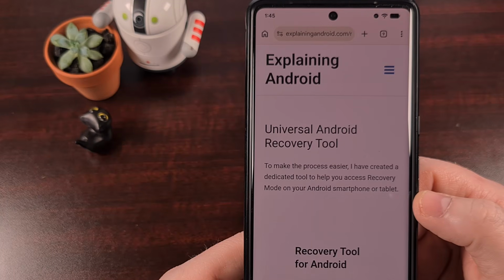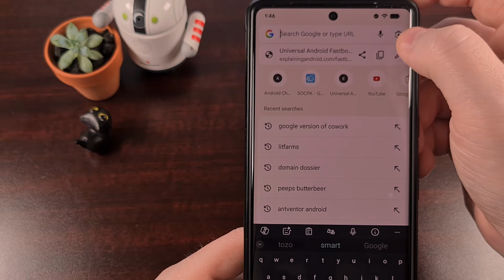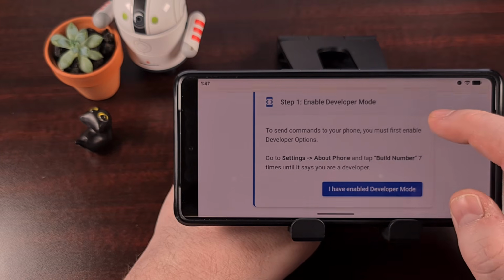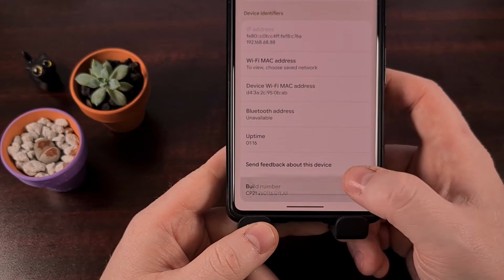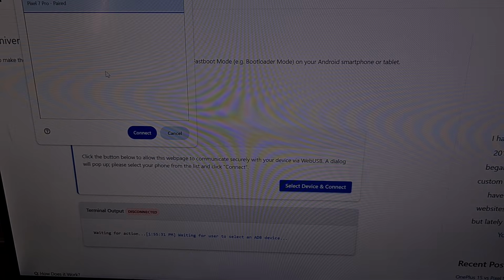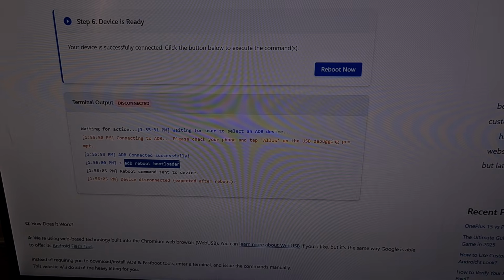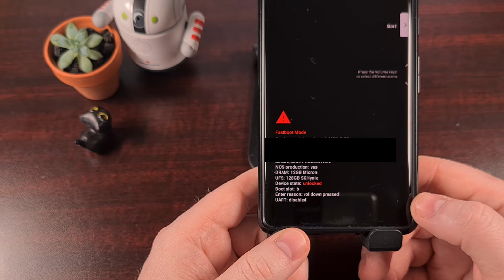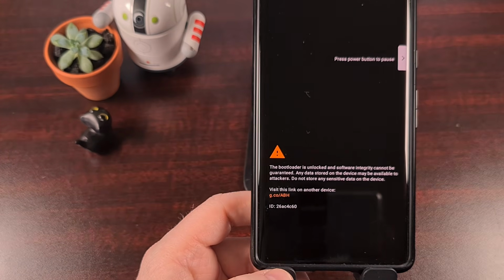This Website Reboots Your Android Phone into Fastboot Mode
If you need to access Fastboot Mode, then this website is easier to use than learning ADB commands.

Video Description
I recently showed you a new feature on my website that helps you to access Recovery Mode on your Android smartphone or tablet.

And today, I would like to announce another one of these website Android tools
It's called the Universal Android Fastboot Tool

and you can find it by visiting the site ExplainingAndroid.com/Fastboot
Let me show you how it works.

Requirements
The website will walk you through what's needed. . .but in order for this to work you need to be using a web browser that supports the WebADB protocol. So you'll need to use a chromium based browser for now. . .which includes Chrome, Edge, or even Brave

You're also going to need to enable Developer Mode
Because you need to access the Developer Options menu and turn on the USB Debugging toggle

With that done, we can then connect to the phone to the PC with a USB cable
And from here, you'll be asked to secure the connection from your phone to the website itself

So click on the Select Device button
and then find your smartphone or tablet in the pop-up window that appears

as a side note. . .if you're not seeing your phone in this menu then it's probably because you need to install the proper USB ADB drivers from Google

It's also possible that you didn't follow the instructions to enable USB Debugging mode either

But once you have that secure connection
The button on the website will then let you reboot the phone into Fastboot mode

And from here, the device will turn off
and almost immediately, you'll see it reboot over to a special Android boot mode that we call Fastboot Mode. . .but it's also known as Bootloader Mode

This is generally used for advanced tasks. . .like unlocking or relocking the bootloader. . .flashing a custom kernel. . .or even flashing a custom ROM

But there are a lot of different features you gain access to in Fastboot Mode
Just make sure you have the START option highlighted when you're ready to reboot back into Android

And then press the Power button to select this option.

The tool offered on my website, ExplainingAndroid.com is a quick, easy way of rebooting your Android smartphone or tablet into this special boot mode.
So please, let me know how it performs. . .and whether or not you've noticed any bugs or rendering issues while using it on your PC